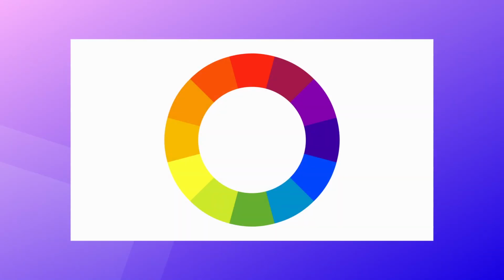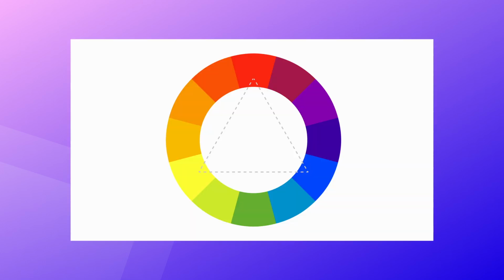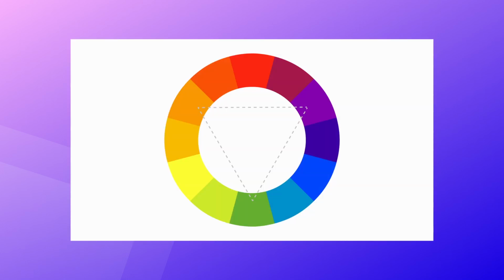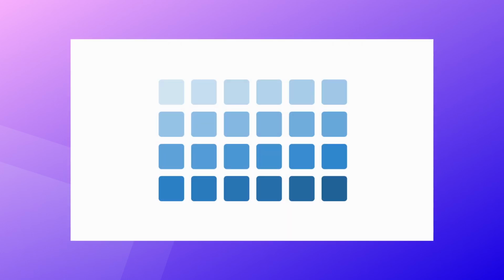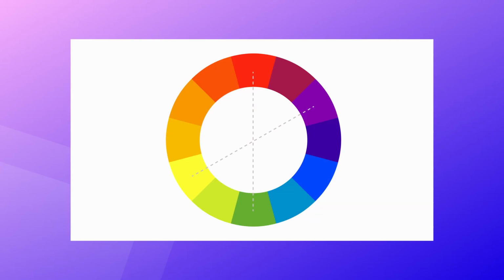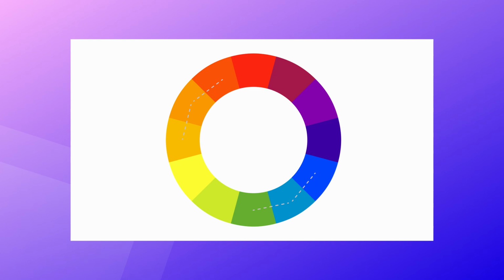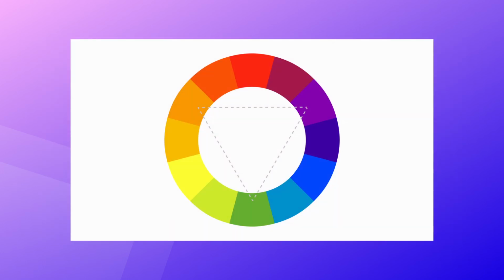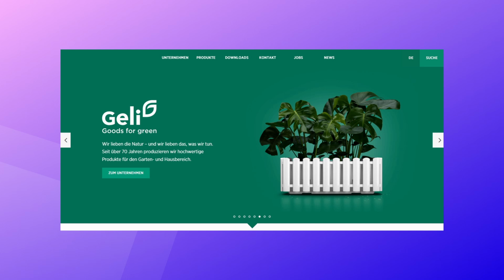Lesson 6. Using Color in Web Design | Free Website Creation Course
In Lesson 6 of our Free Website Creation Course, you'll learn how to effectively use color in web design. Discover the impact of color schemes, contrast, and branding on your website's look and feel. Whether you're designing a landing page, online store, or portfolio, mastering color theory will enhance user experience and make your site visually appealing.

In this course, you'll learn the fundamentals of web design and build your first website using the SendPulse Website Builder — no coding skills required.